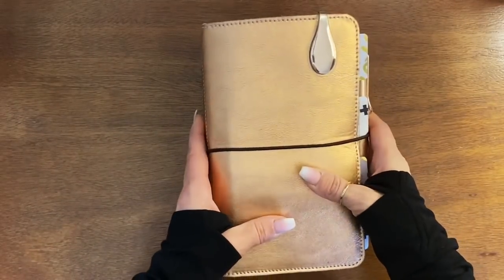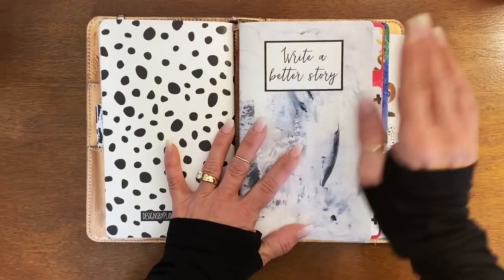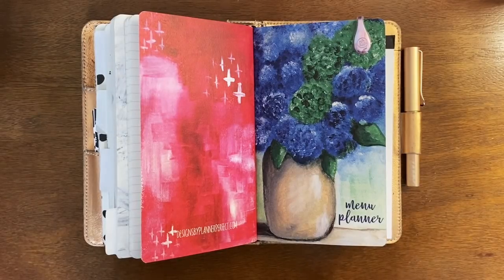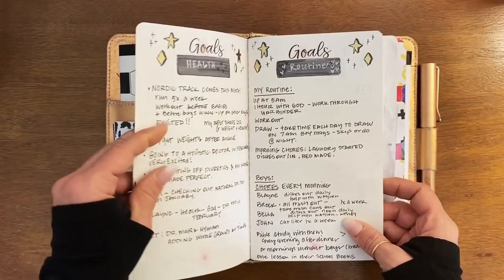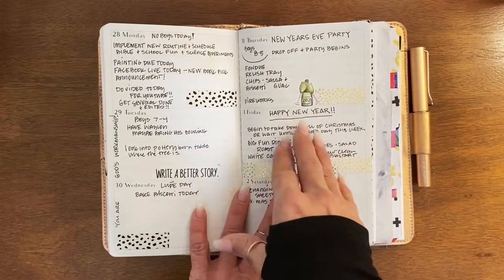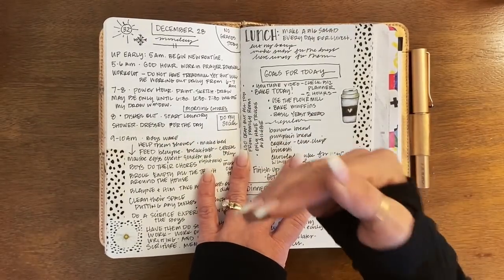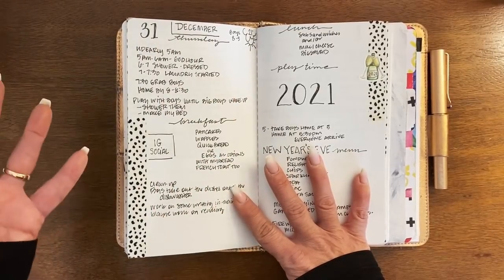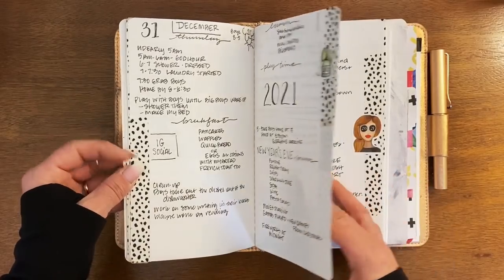January Planner Set-Up in Planner Perfect!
2021 is around the corner--come see my January set-up for the New Year!

Rose Gold Travelers Notebook and our other favorites
Listed at 2 pm Central Time!!!

♡♡♡Hi! I'm Jenny, Artist, Life Coach, Homeschooling Mom of 8 and Founder of Planner Perfect, Planner and Journal Co.

Planner Perfect Meals for all my recipes!!

My Amazon. Here are all my items I love and can't live without!!

We currently offer 3 styles of our Travelers Notebooks to keep you organized and stylish: The Out and About, The Everyday Organized, and the Everyday Wallet. You can find them here♡

You will only find the superior quality of this full-grain leather Traveler's Notebook from Planner Perfect.  The highest quality full-grain American Leather, handcrafted by leather craftsmen to help you plan in the utmost of style.

Many leathers to choose from with new leather always in production!